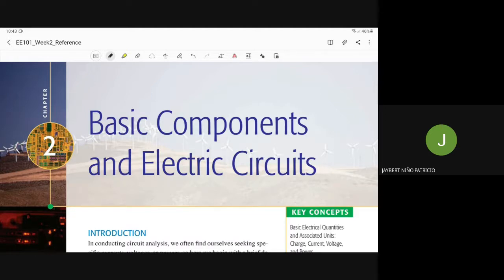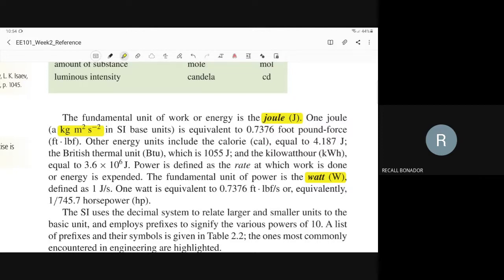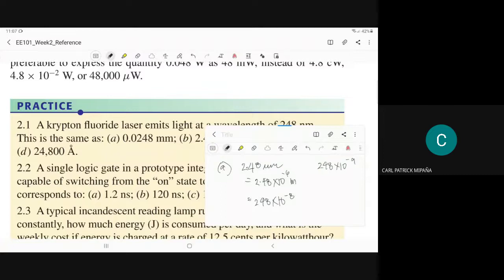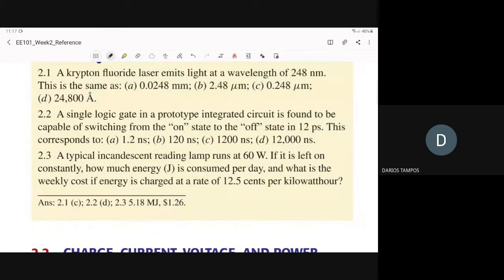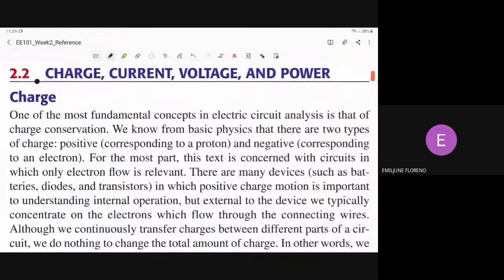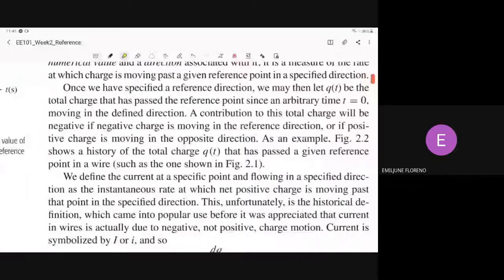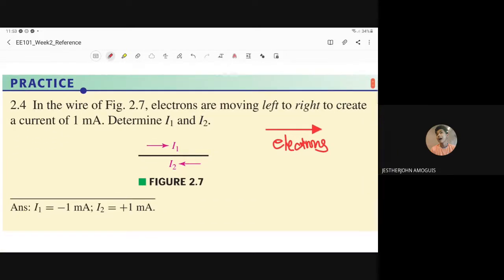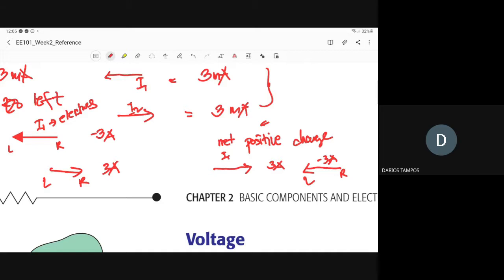EE 101 - Week 2 (Part 1)